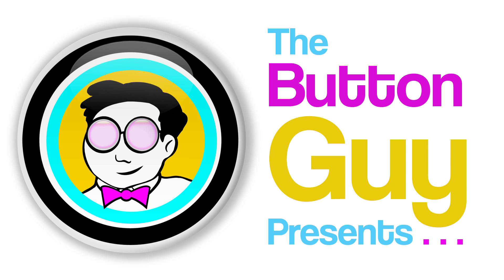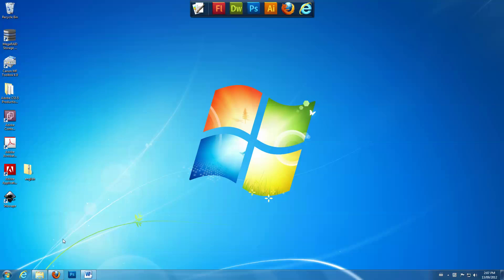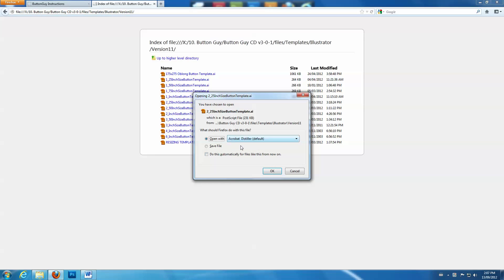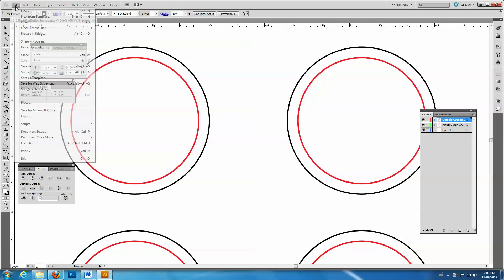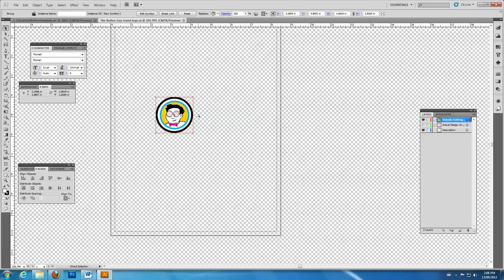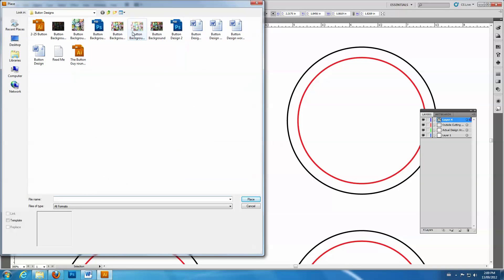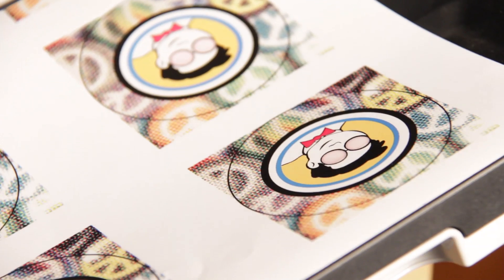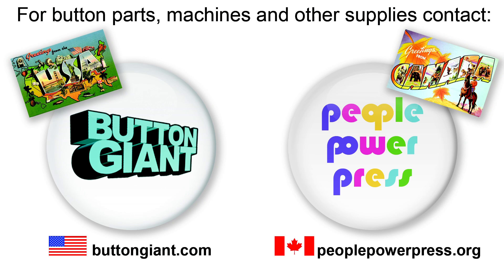How to Lay Out a Button in Illustrator Using Templates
This video will show you how to layout a button design in Illustrator using templates that can be found on The Button Guy

A well designed button spreads the word and can be very effective.  Using a good graphic design software like illustrator makes it easier but there is a learning curve using Illustrator.